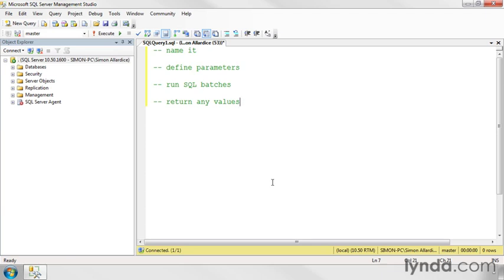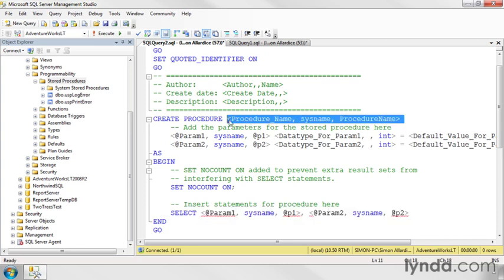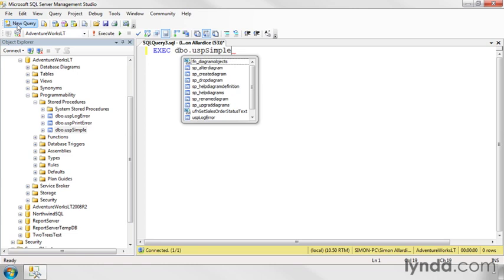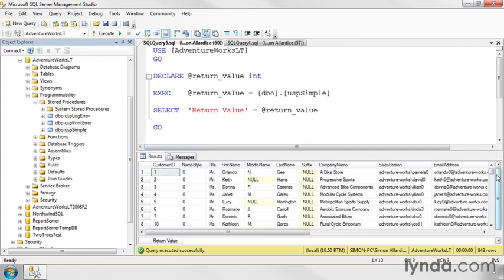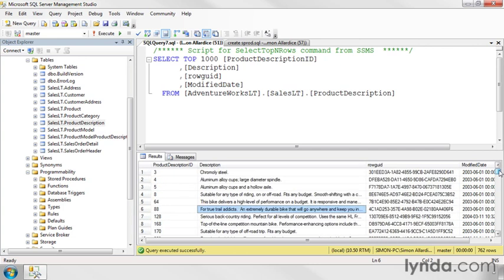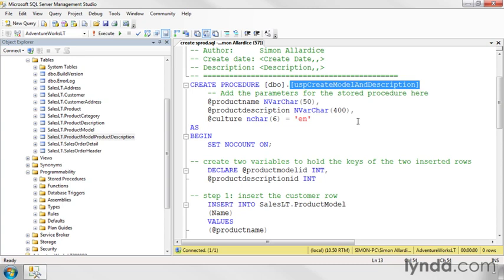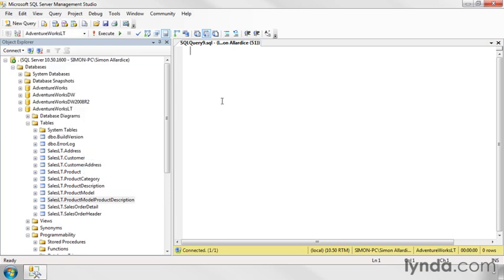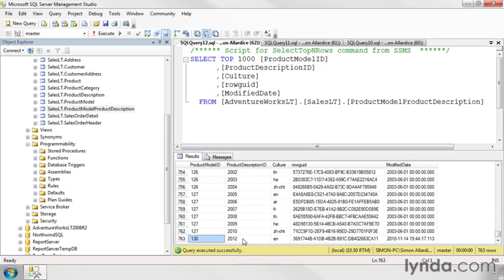Tutorial 4 Stored Procedure.mov